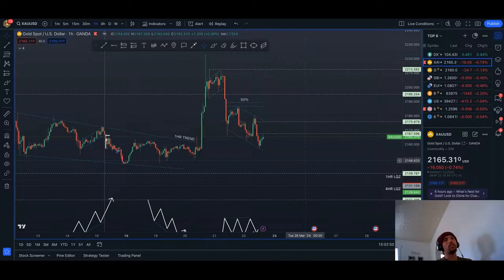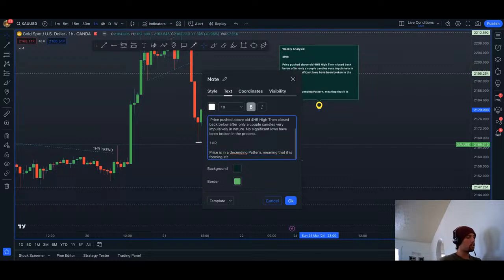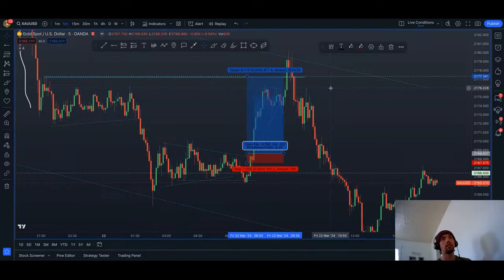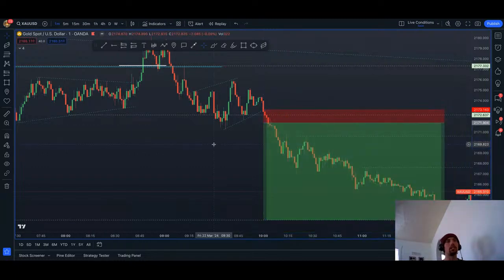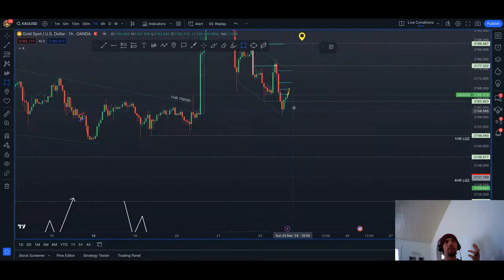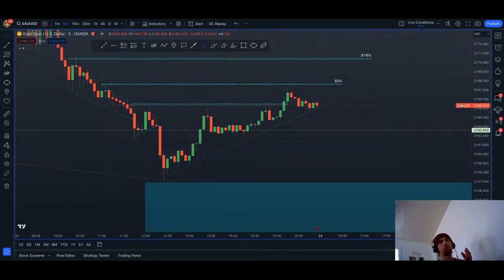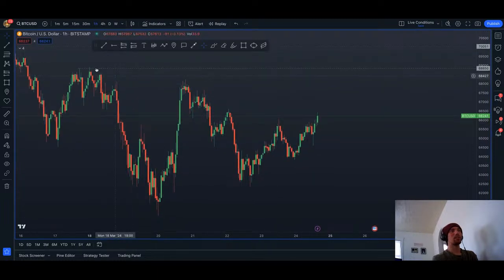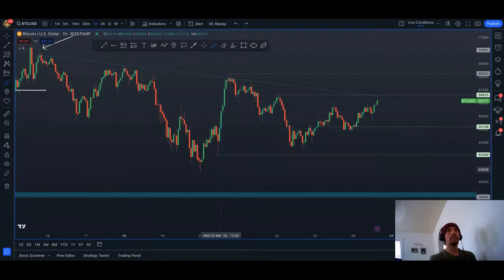Pre-Market - WITH a NON ICT CONCEPTS TRADER / xauusd / tradingstrategy /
How do i look at the market for the beginning of the week? Pre-Market - WITH a NON ICT CONCEPTS TRADER / XAU / GOLD / GC1!